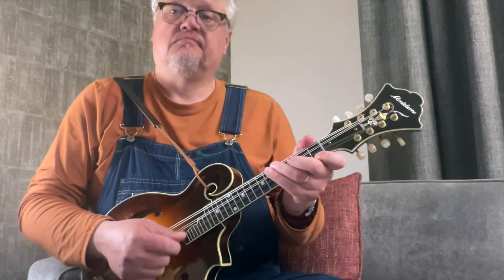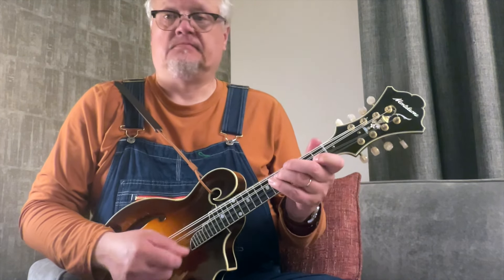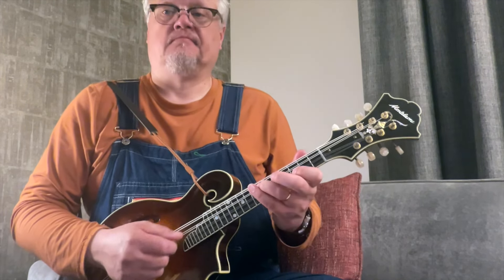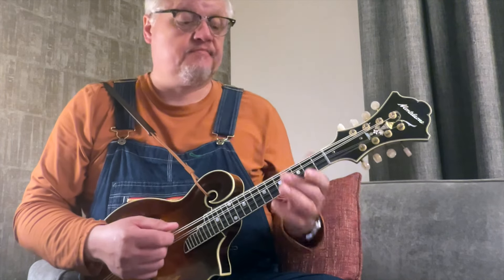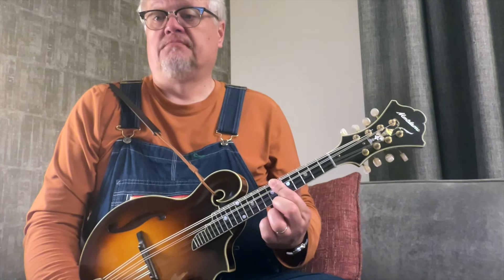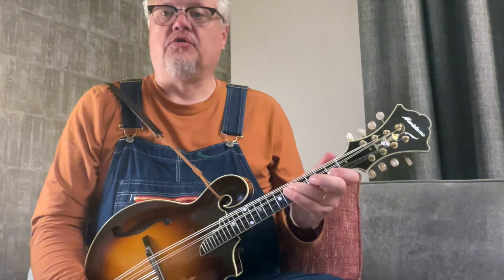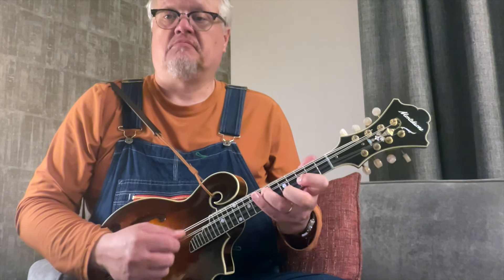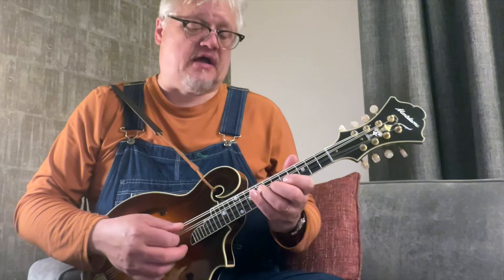Jim Richter Blues & Rock Mandolin: Jimi Hendrix's "Angel" Part 2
Part 2 to Jimi Hendrix's Angel.  This lesson focuses on the second 1/2 of the verse.